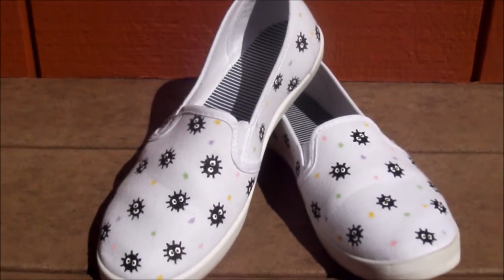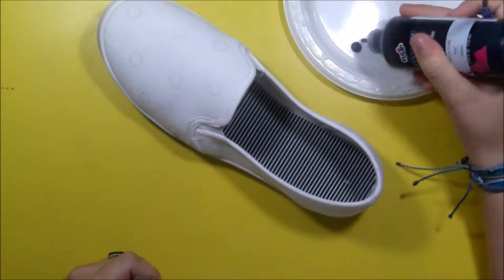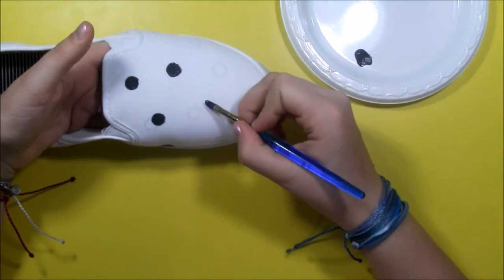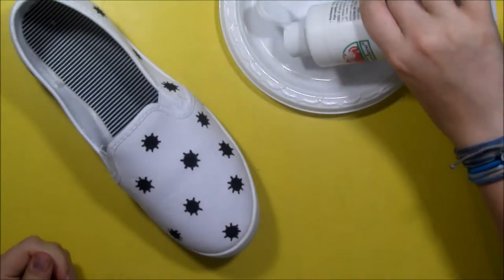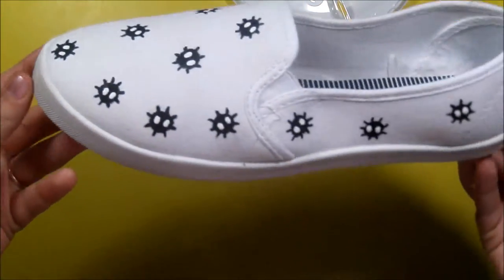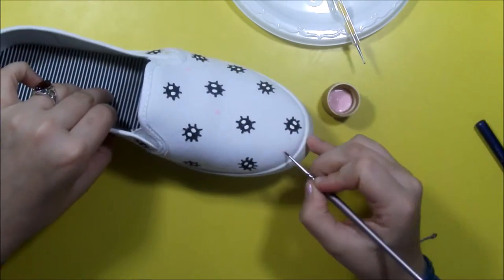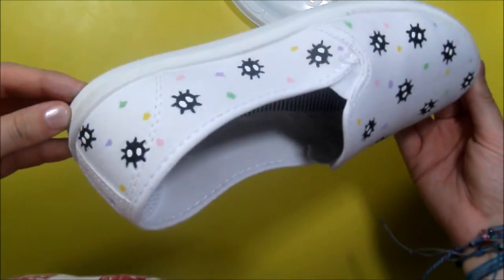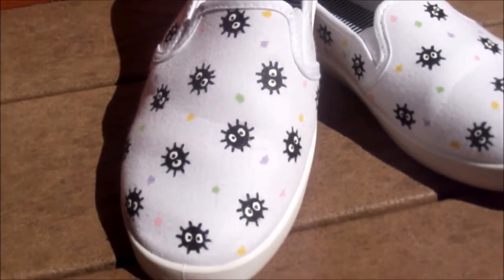DIY Soot Sprite Shoes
Hope you find this tutorial helpful and good luck with your own creations!

L I N K S

•white canvas shoes
•black fabric paint
•craft acrylic paint (white, yellow, light green, lavender, light pink
•michaels craft paint brushes
•dotting tools

M U S I C